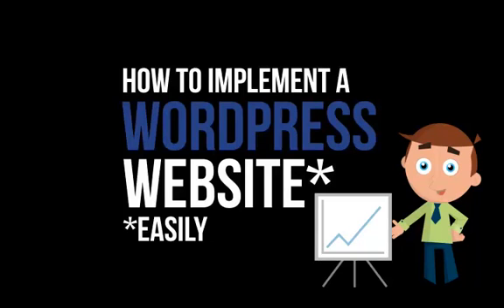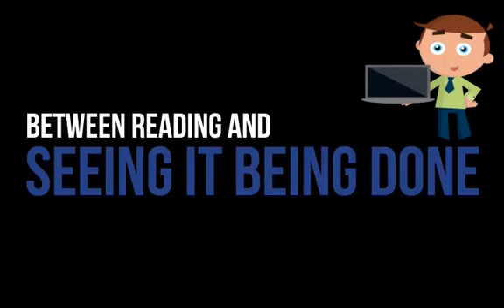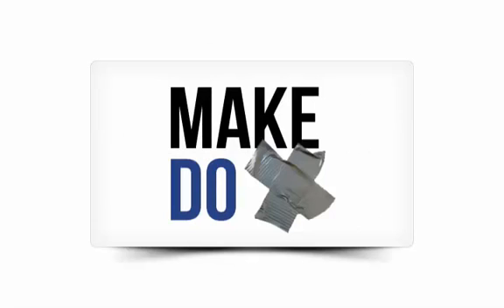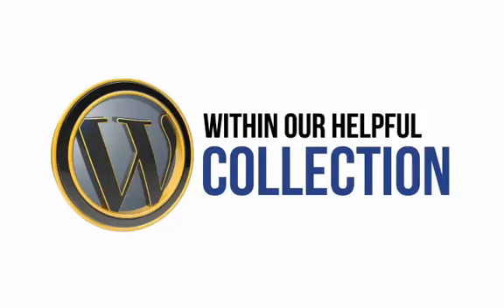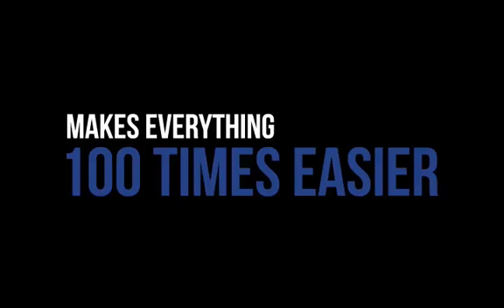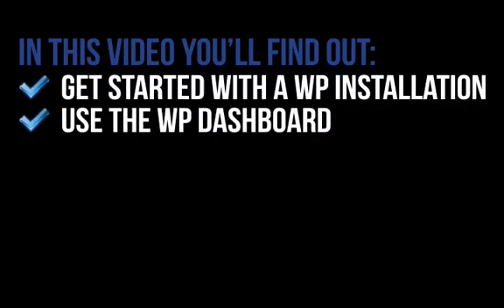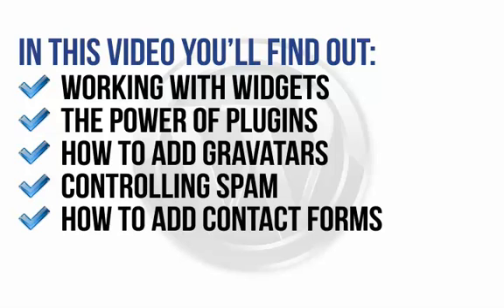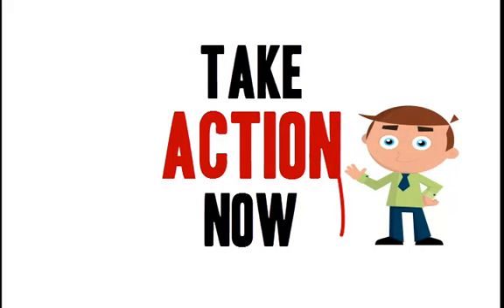How To Learn Wordpress | Wordpress Video Tutorial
Is a Complete step-by-step video tutorial that teaches you how to learn wordpress.  How to setup a wordpress site from start to finish.  There are over 30 separate video tutorials, with more being added frequently.